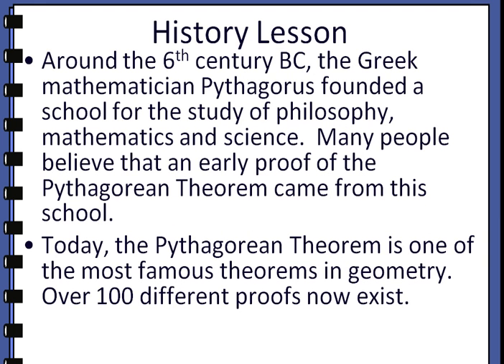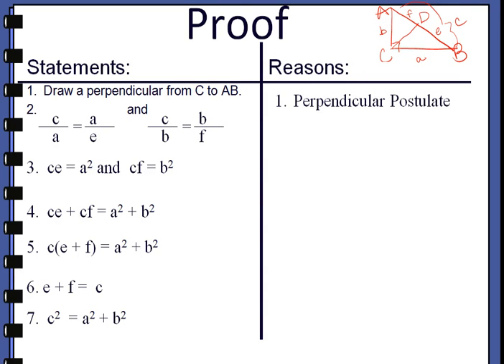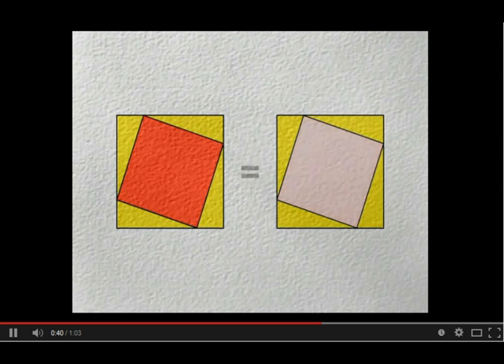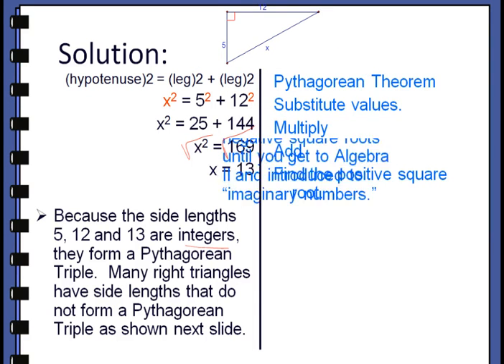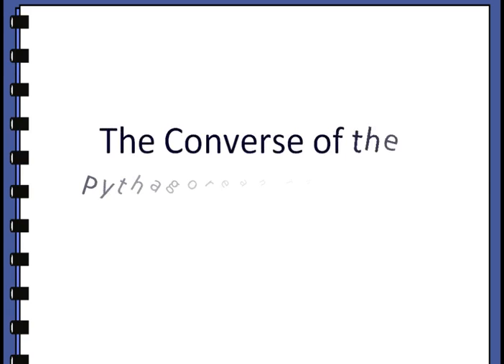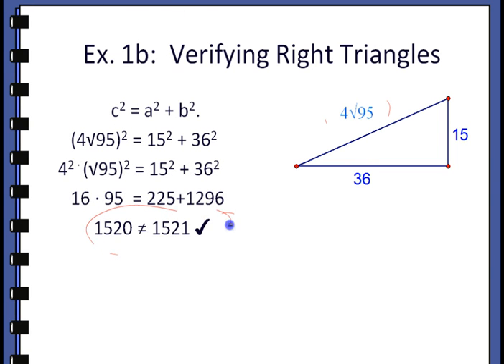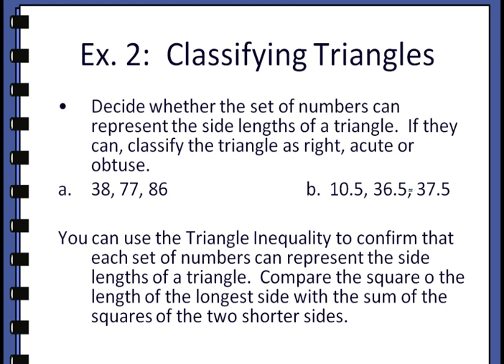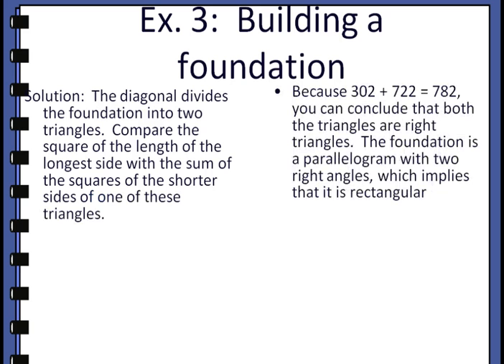Lesson 1 Pythagorean Theorem and Its Converse